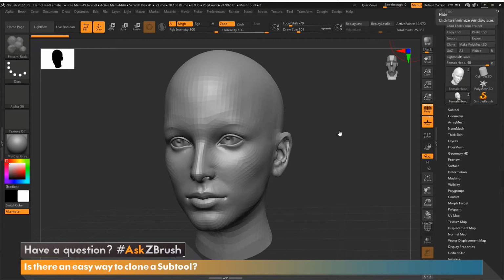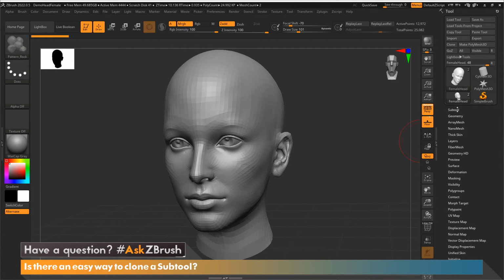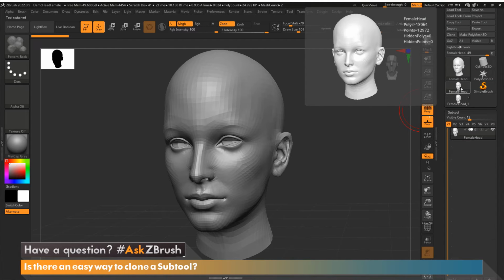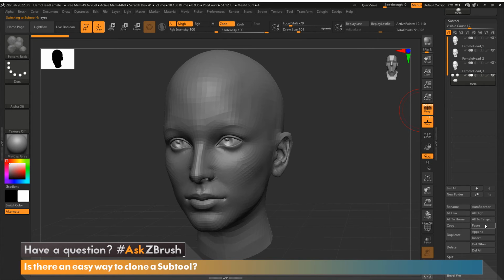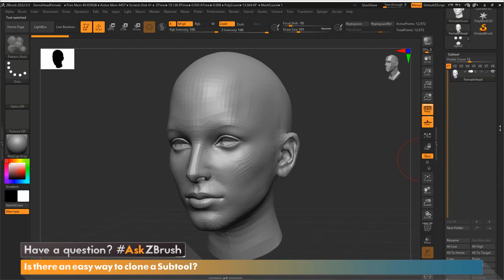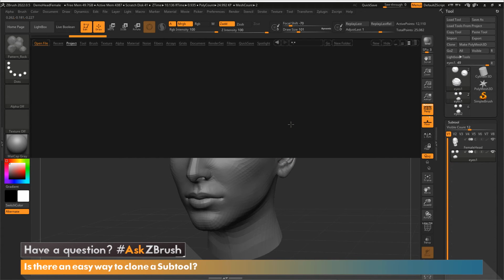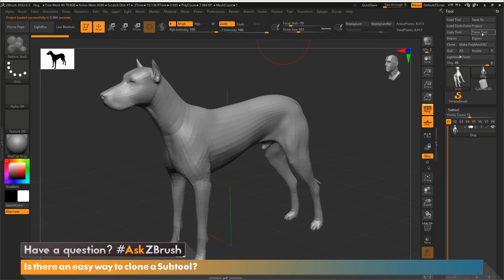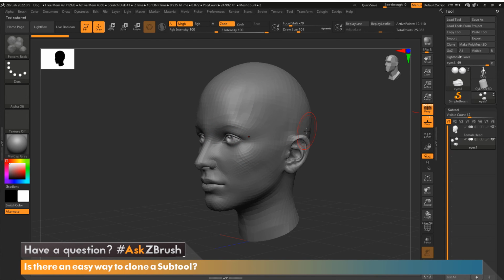AskZBrush - How Can You Clone a Subtool in ZBrush?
This video will cover the simple process of cloning a Subtool in ZBrush but it will also showcase how you can use the Copy and Paste features with Subtools and Tools.
Shout out to Twitter User Jobalertshop @hoachithanh for the question!

Get ZBrush!  More Details on the Current Version of ZBrush

More Pro Artists, VODs, & More! ZBrushLIVE.com

ZBrush 2022 Now Available!